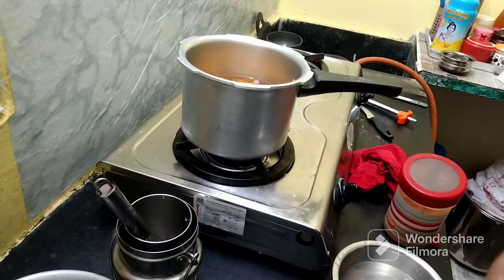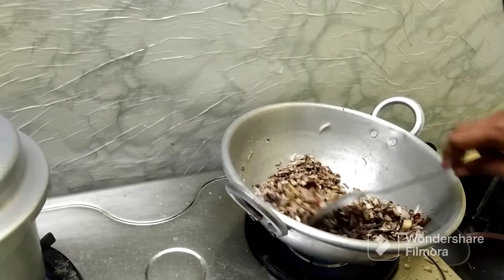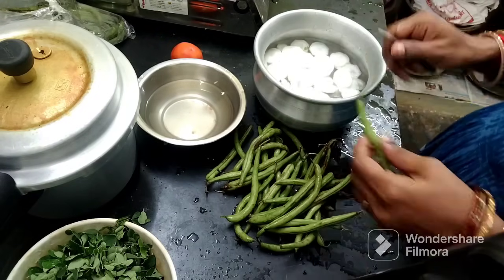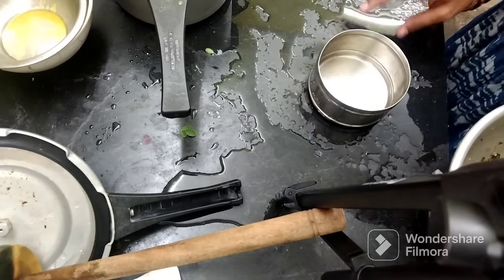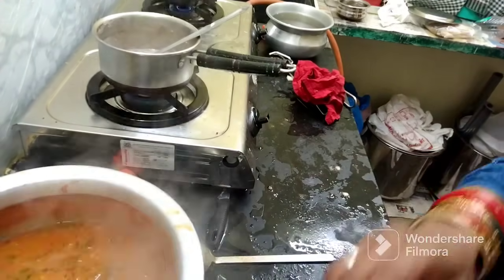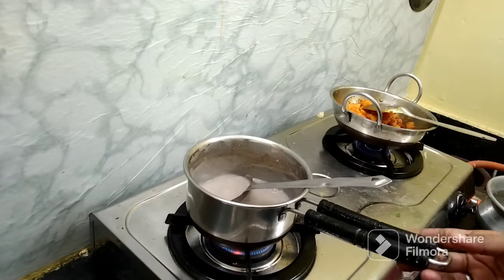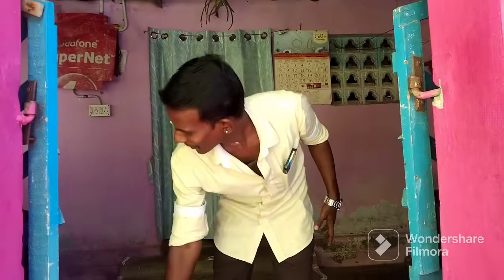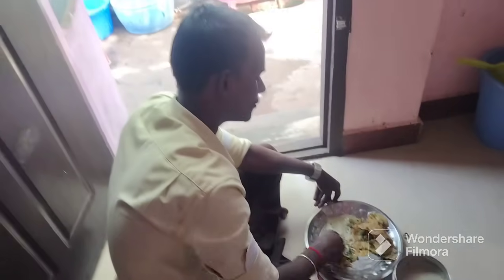என்ன வீடியோ எடுக்கிறதுன்னு தெரியல என்ன மாதிரி கன்டென்ட்ல வீடியோ போடலாம் நீங்களே சொல்லுங்க 😌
Welcome to Sathana Life Style